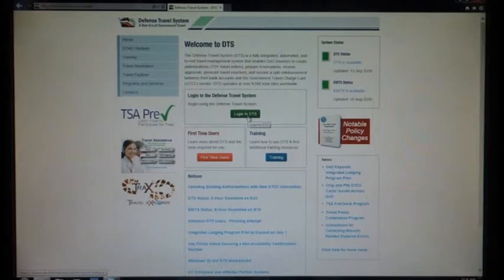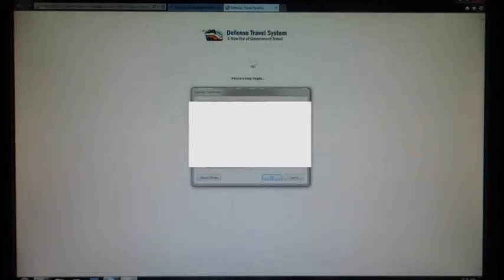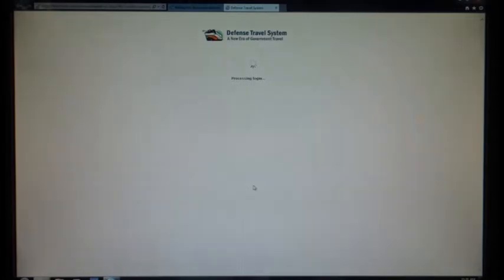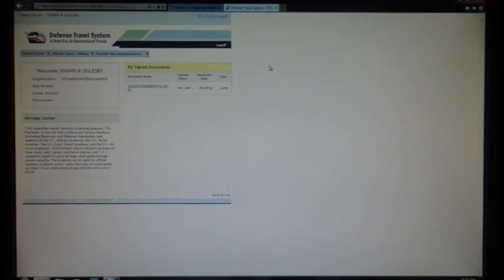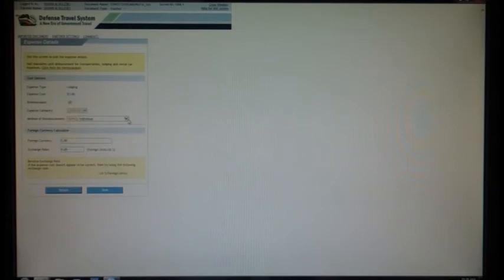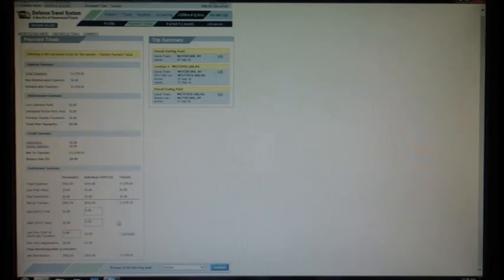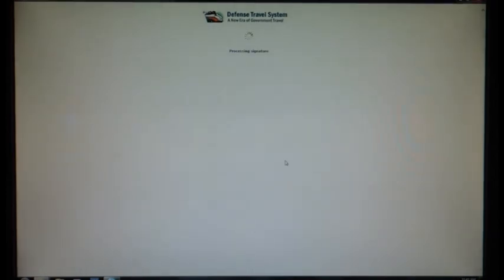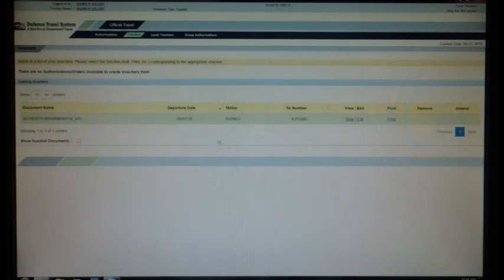DTS Training 2